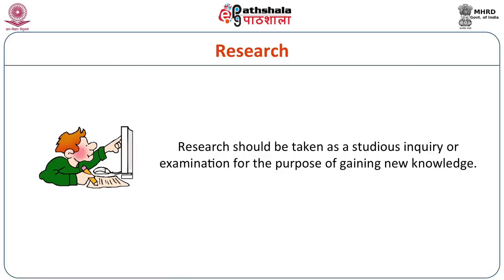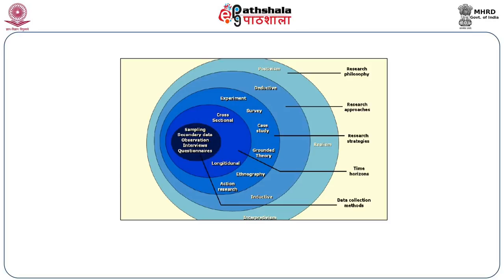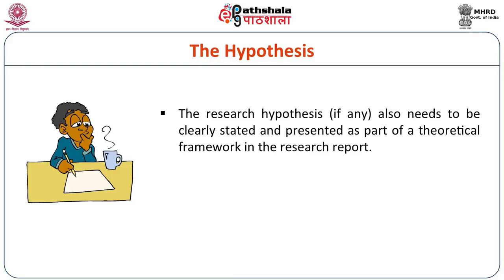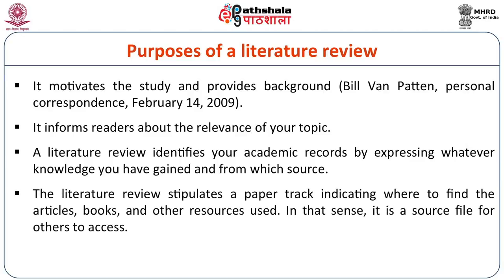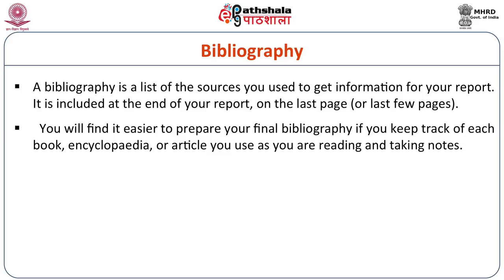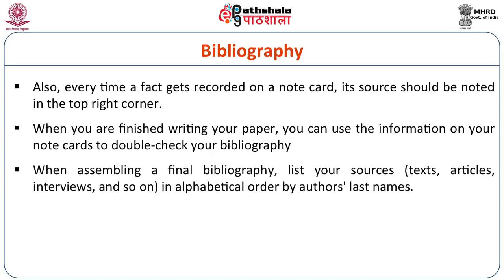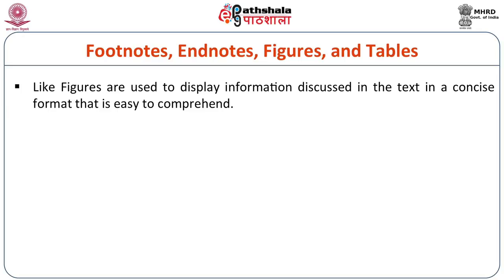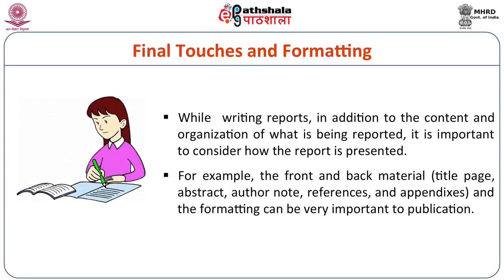Research Methods III (ENG)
Subject  : English
Paper : English Language Teaching